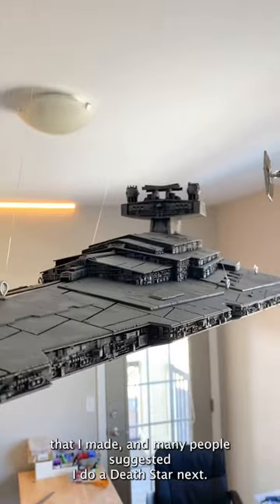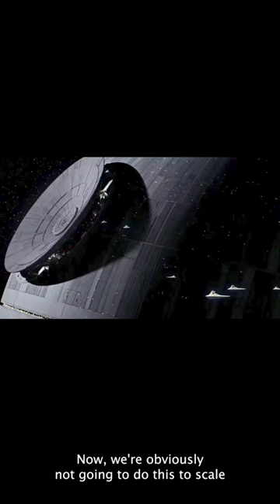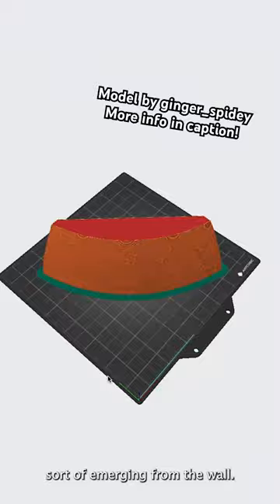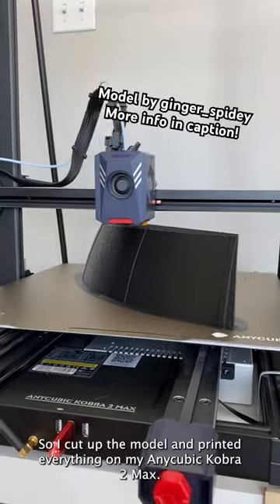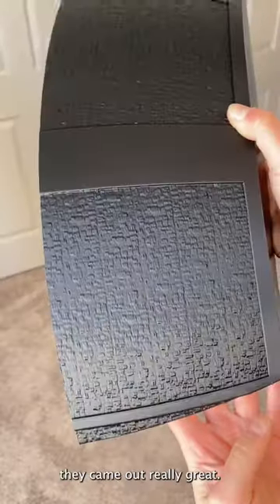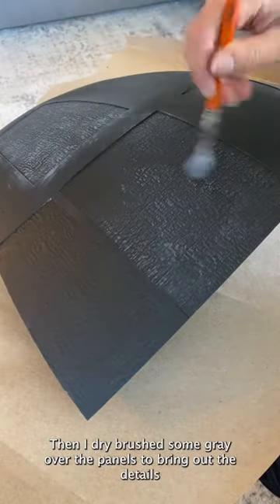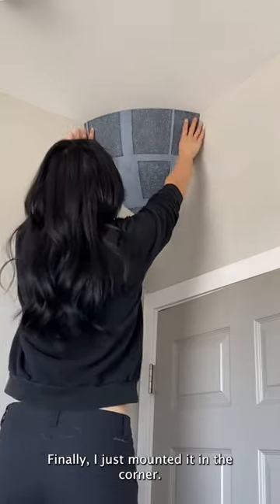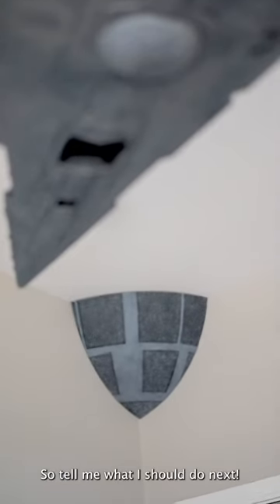Making a Giant Death Star! Star Wars 3D printing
Another addition to my Star Wars diorama!

Among all the comments I got for what to make after the Star Destroyer, BY FAR the most common suggestion was the Death Star!✨

The Kobra 2 Max performed great on the small details, while still making this print super speedy (about 20 hours total for all parts).

- The model is by @ginger_spidey (file will be on his CGTrader soon)
- Printer: Anycubic Kobra 2 Max